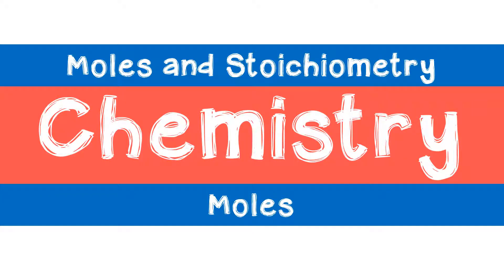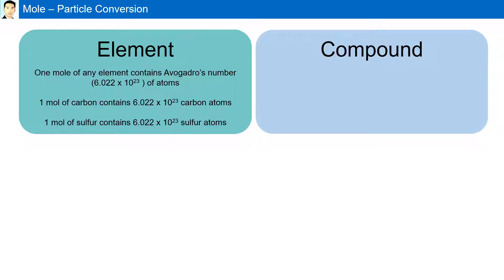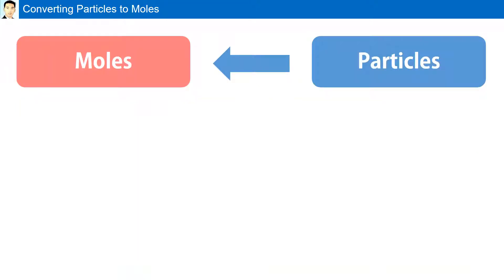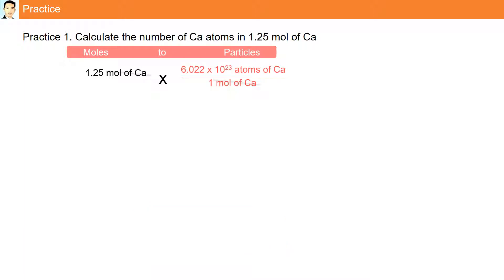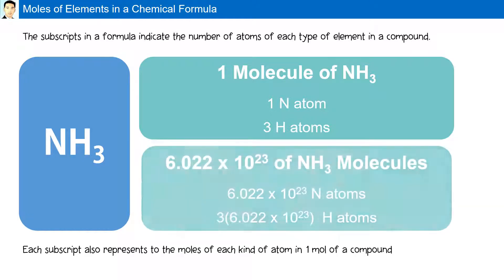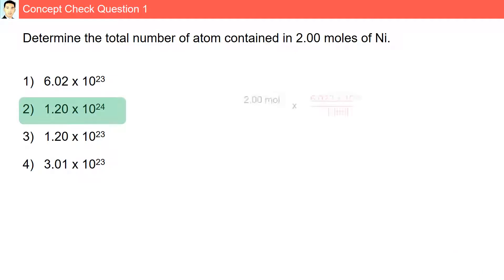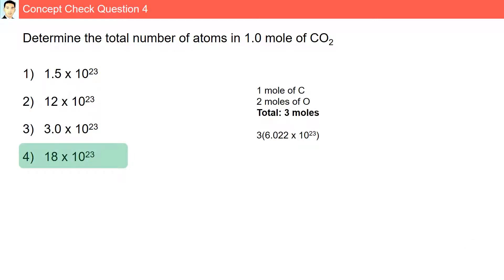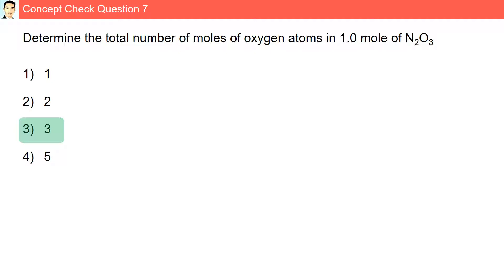7.1 Moles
Defining mole. Converting between moles and number of particles.